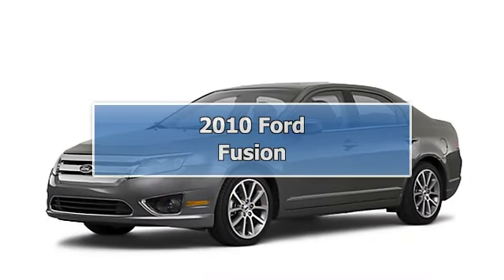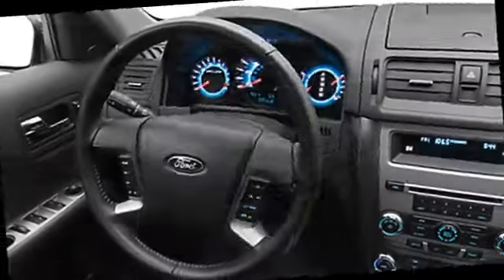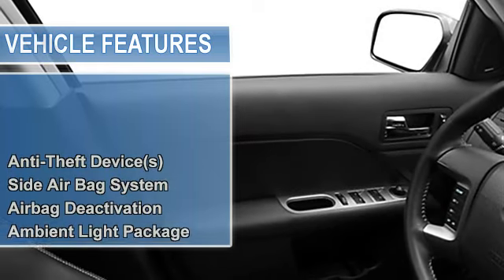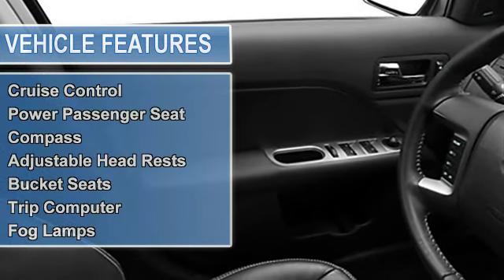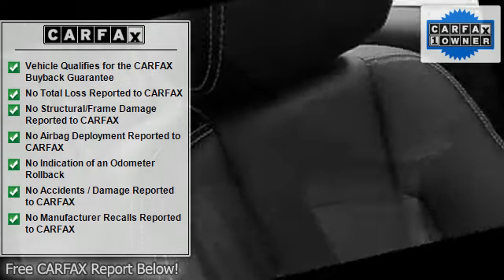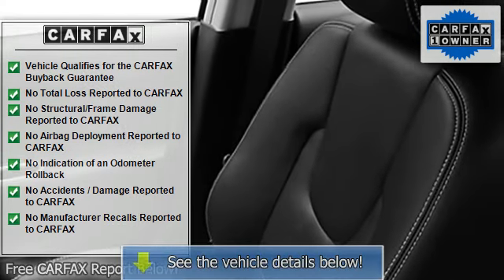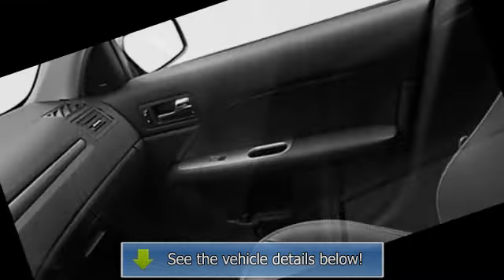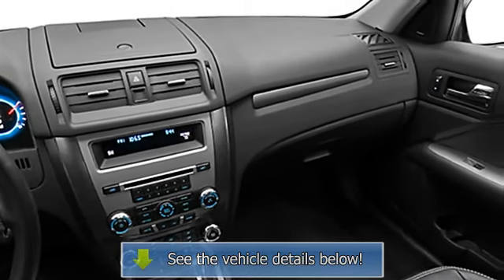2010 Ford Fusion - Harold Zeigler Ford Plainwell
For Sale: 2010 Ford Fusion
VIN: 3FAHP0CG5AR379334
Engine: 6 Cyl.
Drivetrain: AWD
Transmission: Not Specified
Mileage: 32,450

Features:
2010 Ford Fusion Sedan all wheel drive.